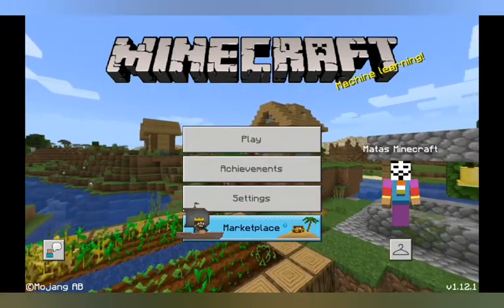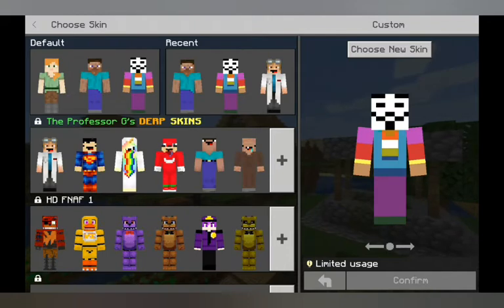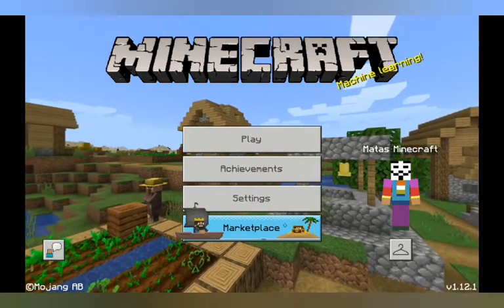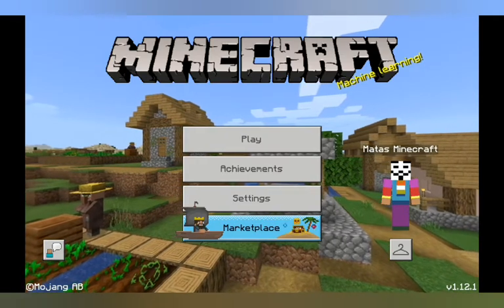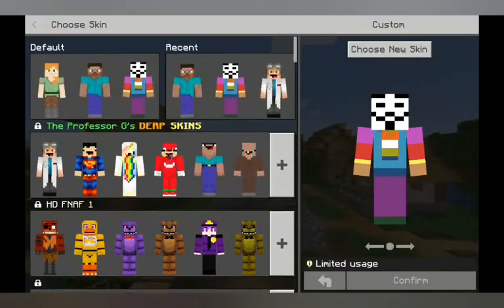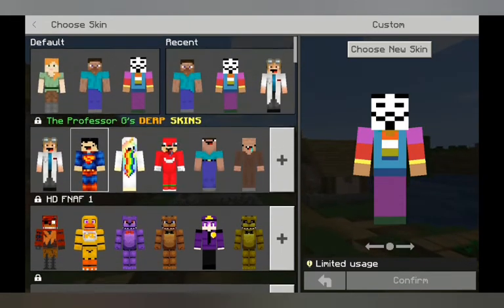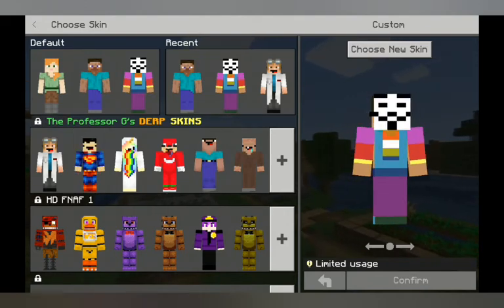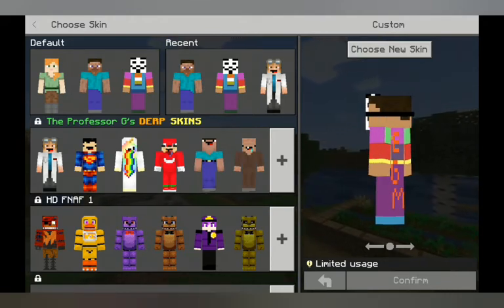Hacker minecraft skin (used only for hacking)